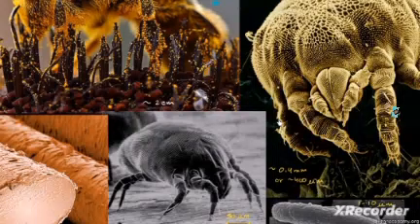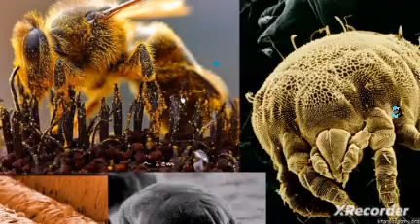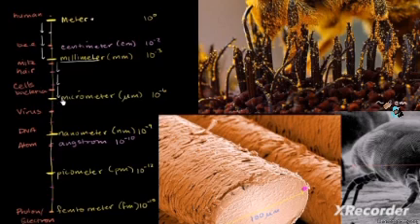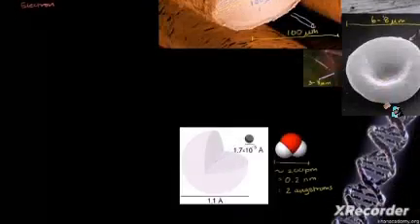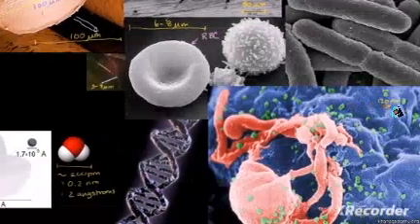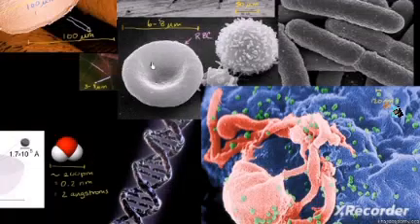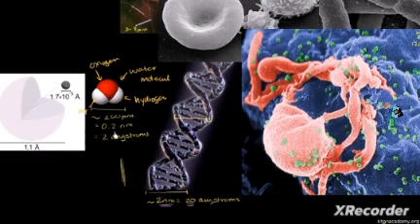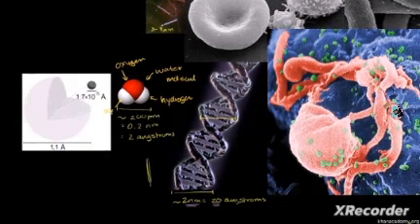The Cosmo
Cosmology and Astronomy: The Scale of the Small()